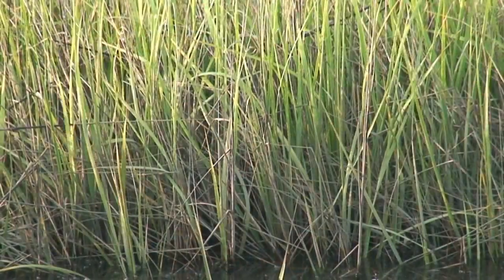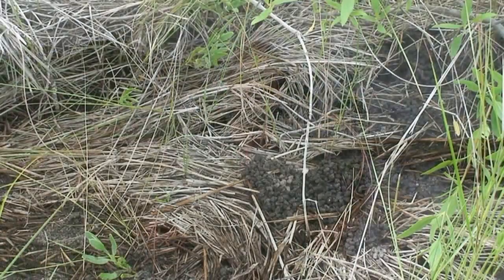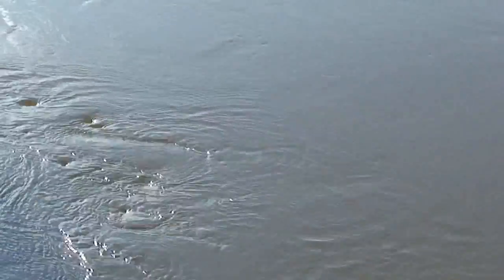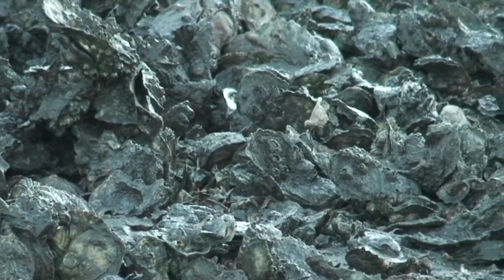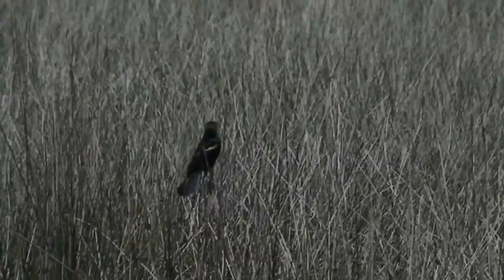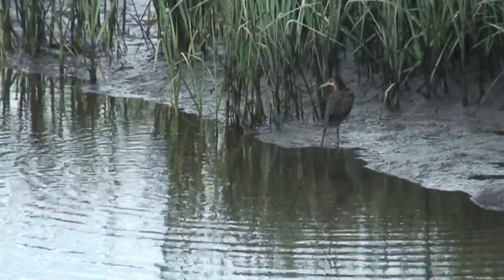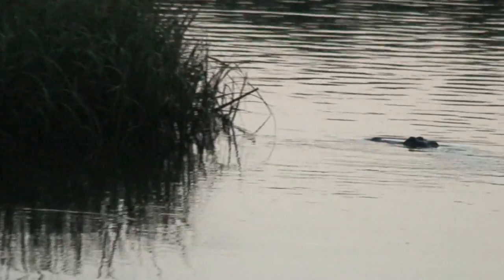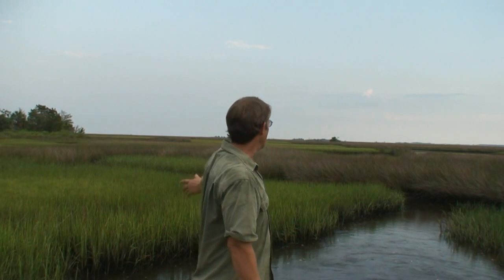BP oil spill and marshes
Video of North Florida, (Wakulla County) salt marshes showing the density and diversity of life, and why they are so vitally important to both commercial and recreational species in the Gulf of Mexico.

please rate and share this, thank you to all who have helped.

We must do anything and everything we can to protect our Marshes from the devastating and destructive encroachment of oil.

We MUST protect and preserve these unique ecosystems from the oil spill.